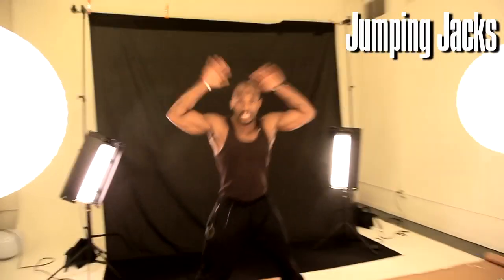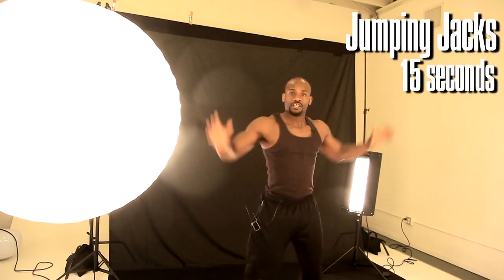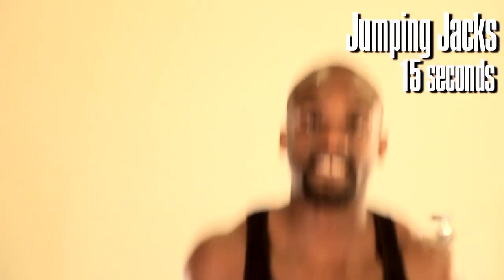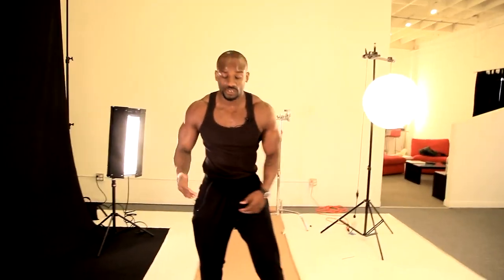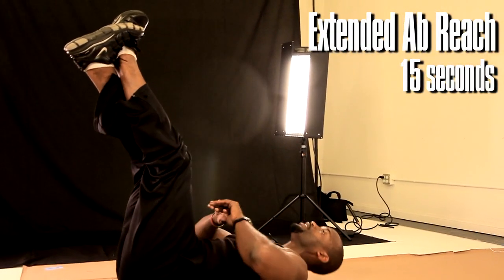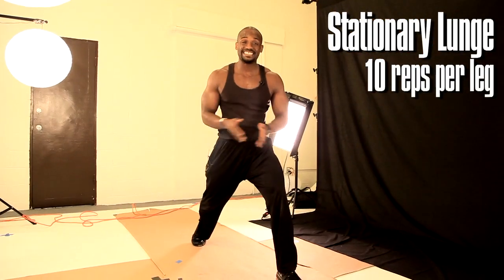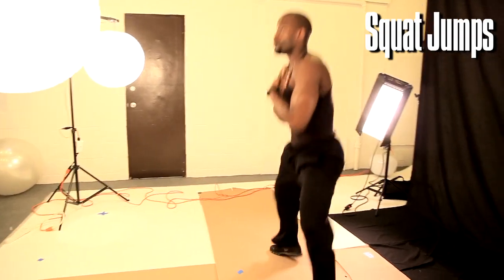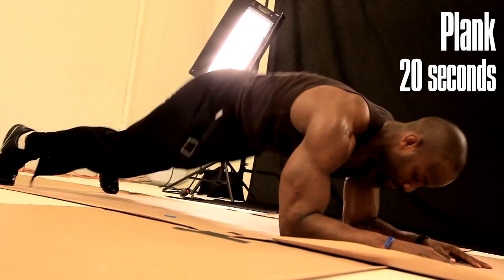Your First Circuit- David's Fitness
SOOOOOO...

Before trying this video make sure to:
1.  Stretch
2.  Have water handy
3.  GO AT YOUR OWN PACE!!  (The only reason I did it this fast was to fit in a full circuit workout as fast as possible).
4.  Go through the motions first and make sure you are doing it right before you focus on x of reps or you may hurt yourself or rob yourself of a proper workout.
5.  Have fun and be patient with yourself.

NEXT WORKOUT will be MONDAY and will be much more helpful to you if you buy a Swedish Ball on Amazon or a local store so you will be prepared to do all the exercises covered.

Thank you for all the love.  This is new to me and I'm really excited.  Also exercising is good with a friend so try it out together or send them this video.

-Trainer David

Circuit Breakdown
Jumping Jacks --- 15 Seconds

Pushups:
Diamond Pushups  x5
Regular Pushups  x5
Wide-Stance Pushups  x5
(If needed, modify these pushups)

Mountain Climbers --- 15 Seconds

Modified Ab Reach --- 15 Seconds
Extended Ab Reach --- 15 Seconds

Stationary Lunge --- 10 Reps per leg

Squat Jumps --- 15 Seconds

Take a 2 minute rest, Start over. Go for 15 minutes